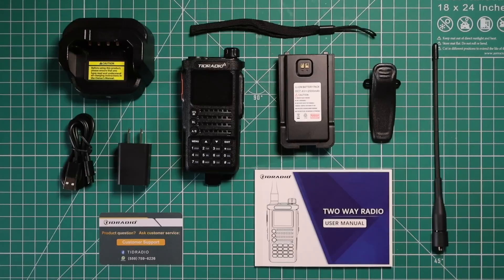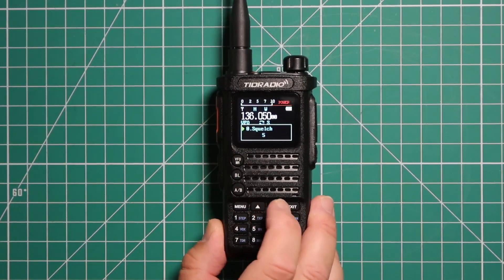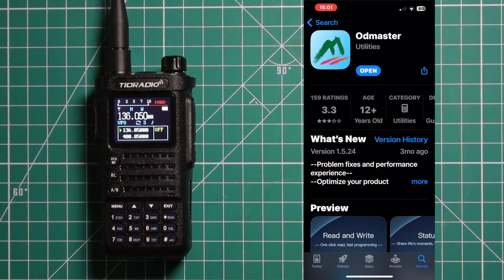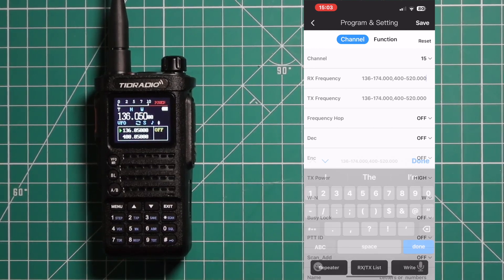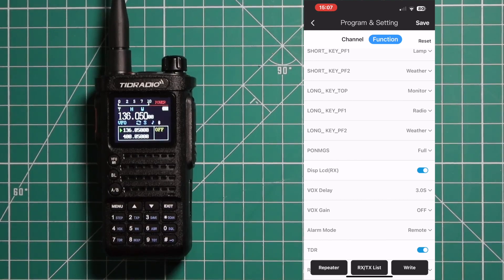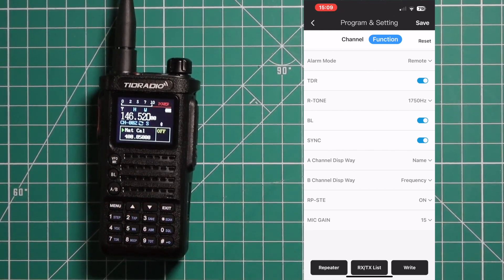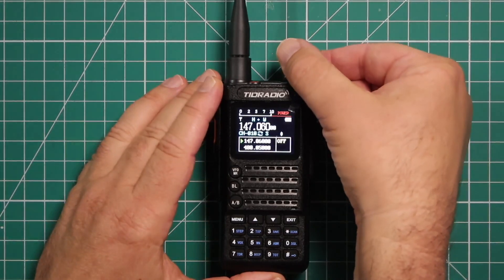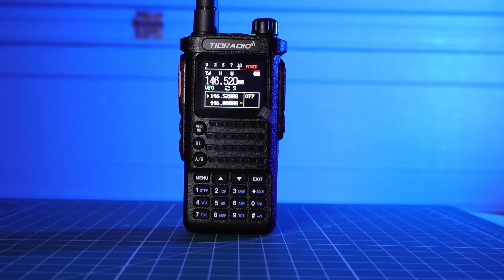Tidradio TD-H8 2nd Gen Overview And Bluetooth Programming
CHANNEL SUPPORT:
MEMBERSHIPS: